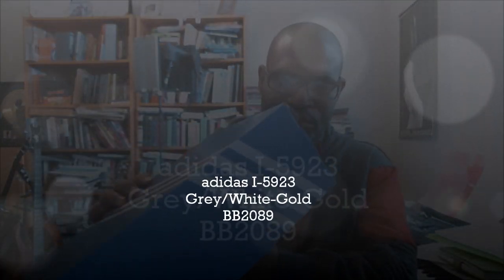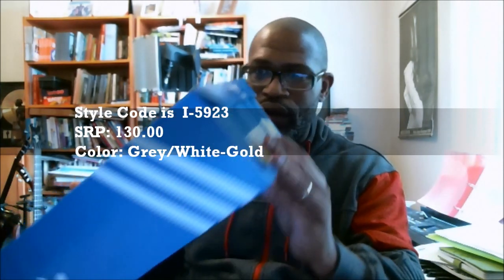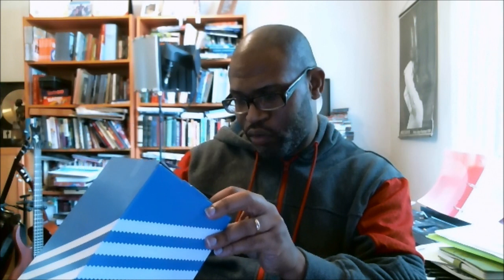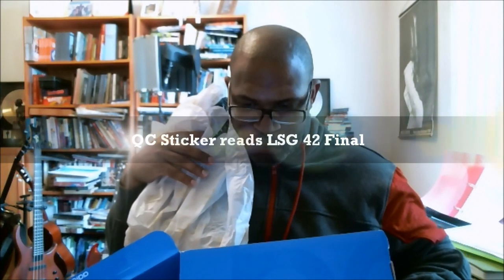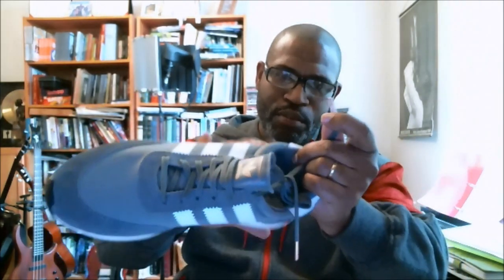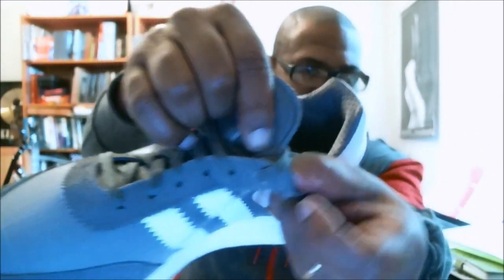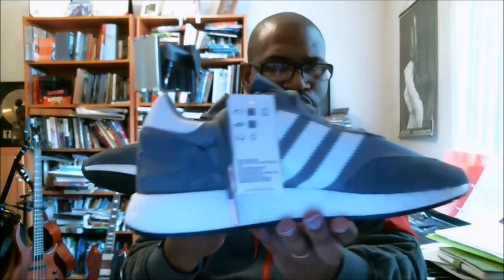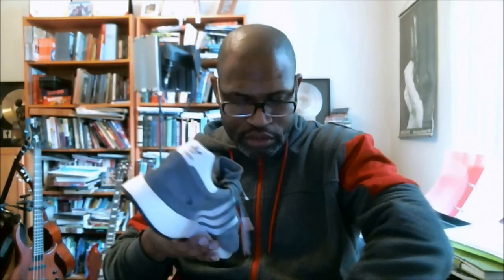adidas I-5923 BB2089 Grey/White/Gold | Authentic Verification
One of my top 40 shoes from 2017 is now going on sale all over the place. The Iniki/I-5923 is another adidas model meant strictly for casual wear. The shape is very similar to the Deerupt, but the design from a 70s catalog runner adds suede overlays for a bit more structure. The shoe also features a layer of BOOST at the midsole. It's a stylish retro sneaker with a touch of premium quality.